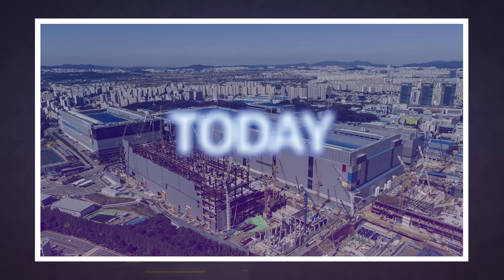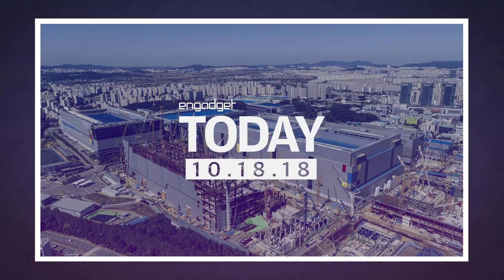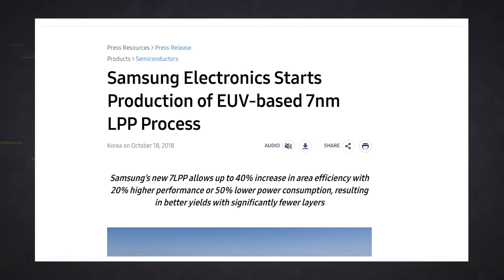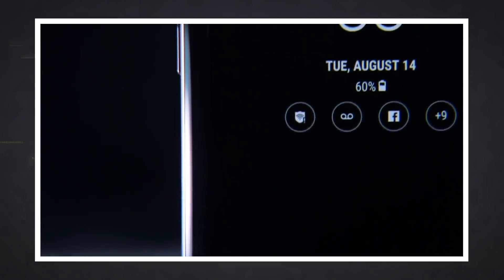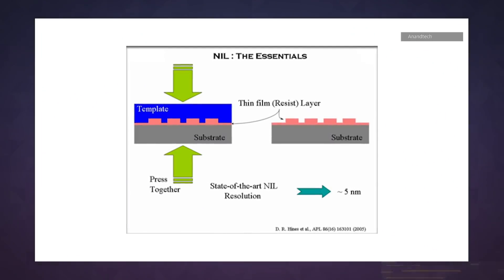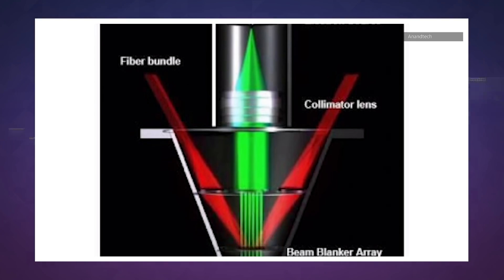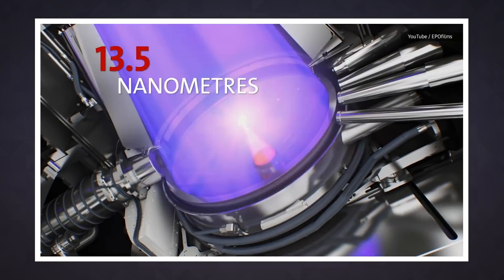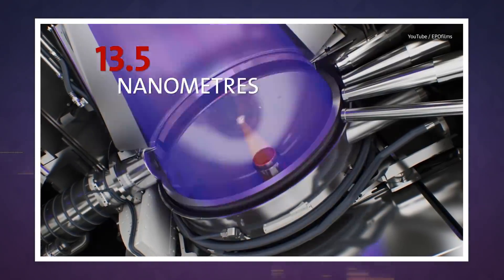How Samsung’s Extreme Ultraviolet unlocks the next generation of chips | Engadget Today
Samsung has finally nailed a much-anticipated chip manufacturing technique that will help phones perform faster and keep their batteries juiced for longer. The company is now building 7-nanometer chips using extreme ultraviolet (EUV) technology -- a process which has been in the pipeline for years but has faced all kinds of challenges in real-world roll-out.